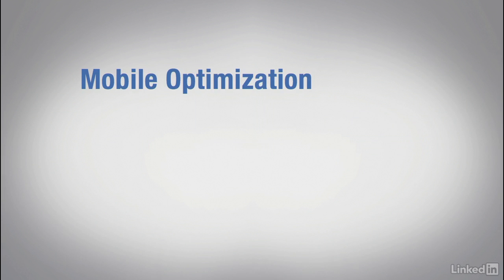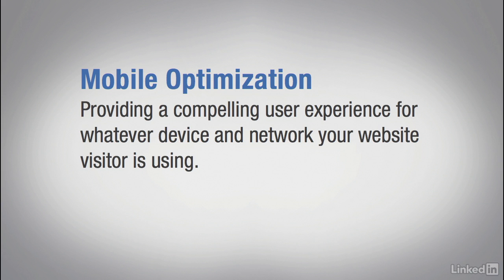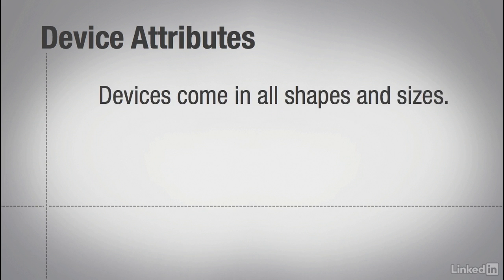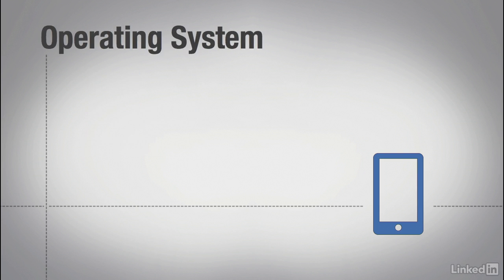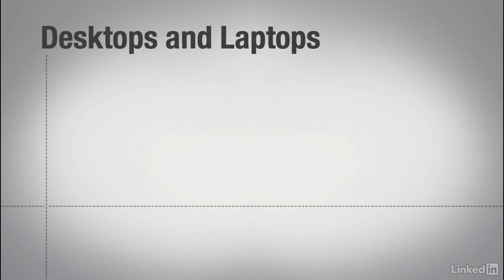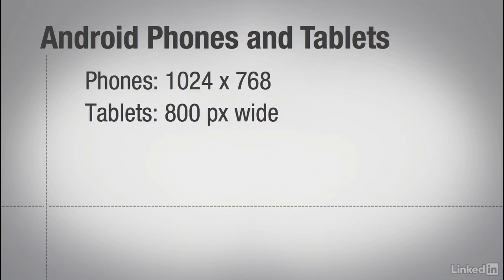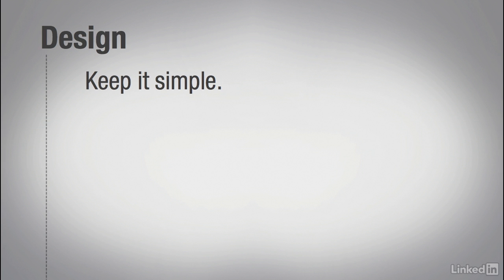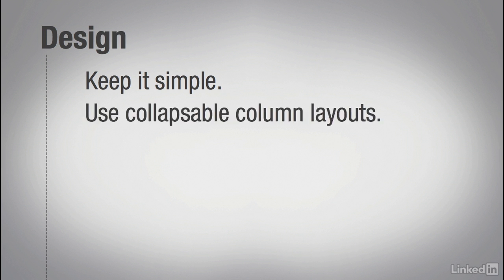Mobile Marketing Foundation: Optimizing your website for mobile